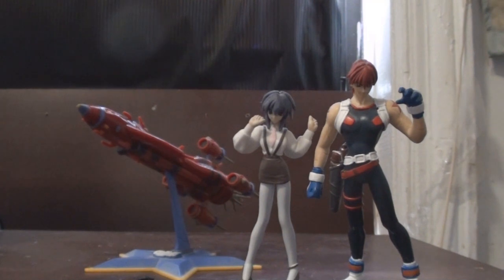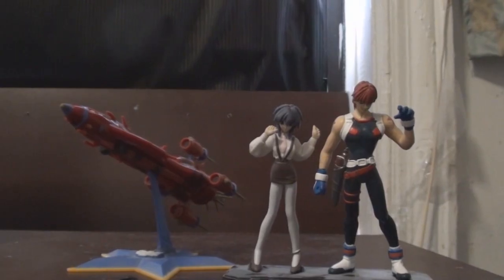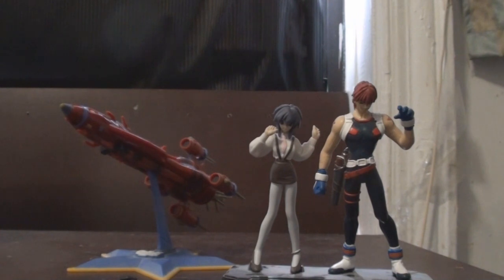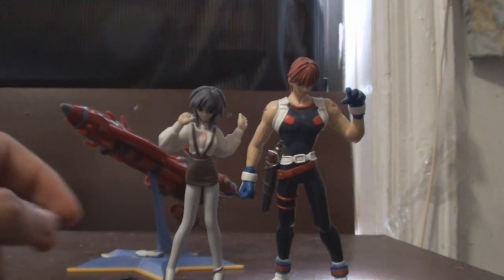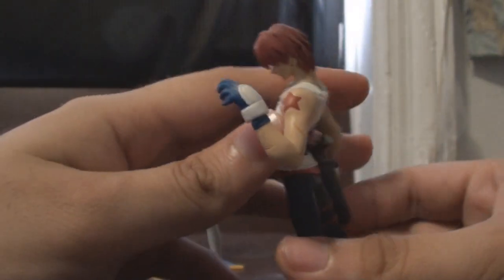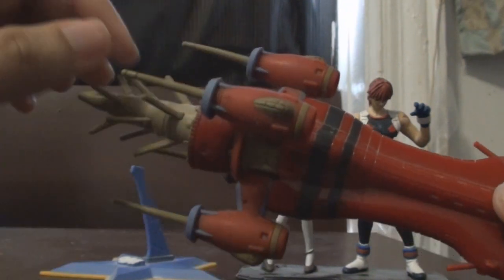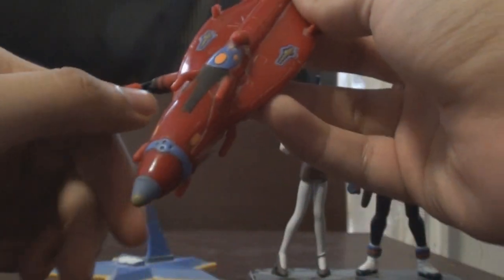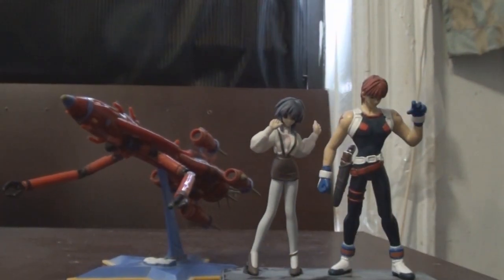Bandai Anime collection series Outlaw star Review